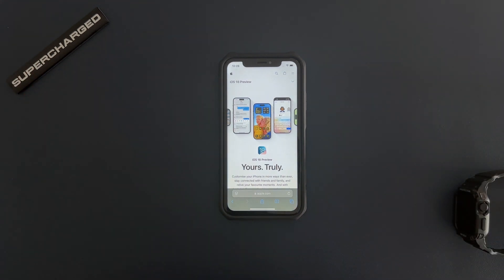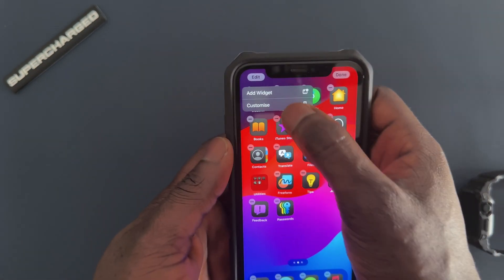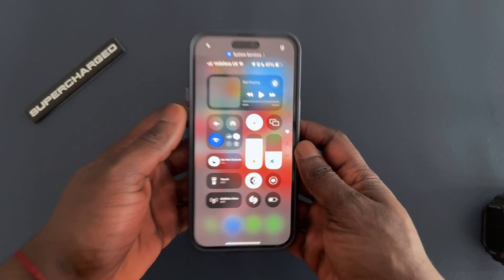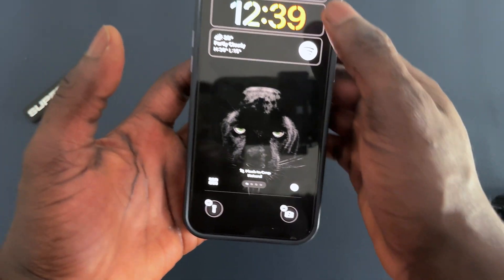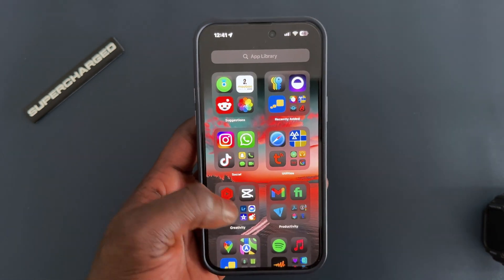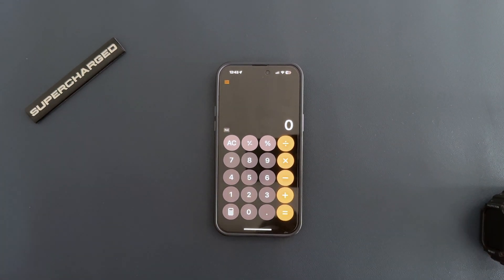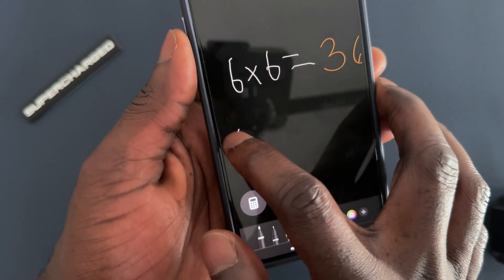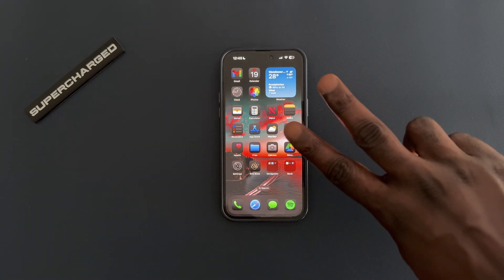IOS 18 Public Beta: 4 cool new features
Discover the top 4 cool new features of the IOS 18 Public Beta in this must-watch YouTube video. Get a sneak peek at the latest enhancements and improvements that will take your IOS experience to the next level.